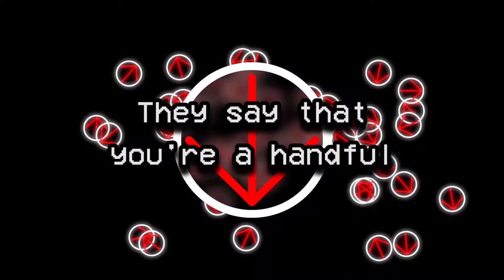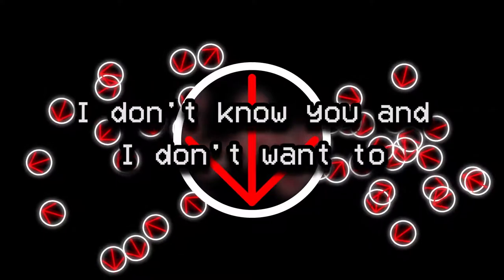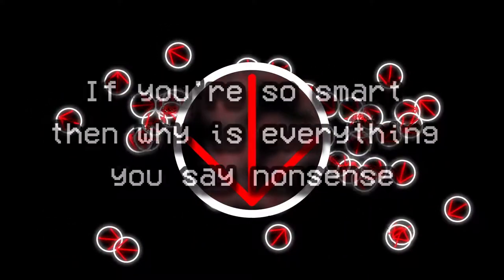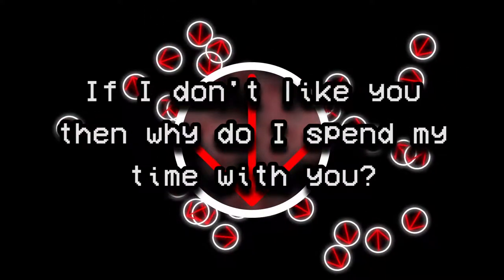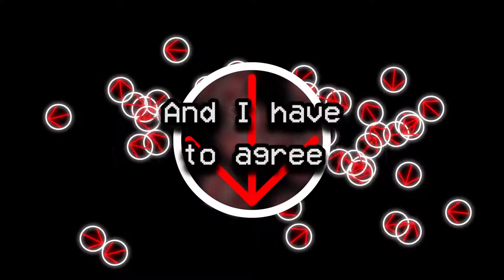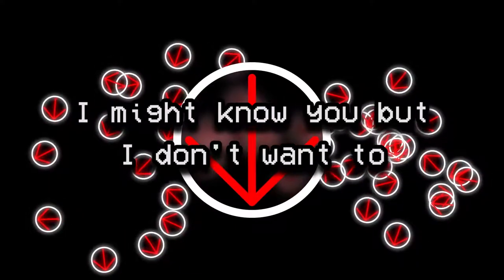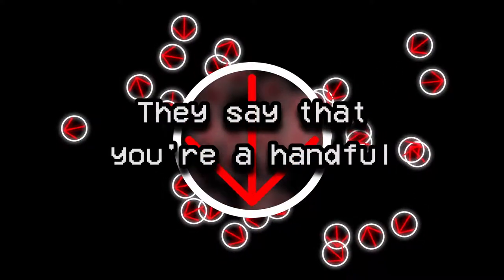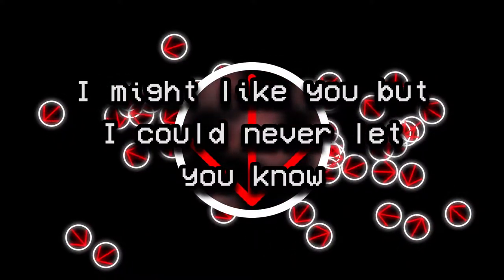You're a Handful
Lyrics

You walked in and then I knew that you were not the one for me
Because I heard
You say that men are dumb and brutish
And can't compete with your high IQ

They say that you're a handful
And I have to agree
I don't know you
And I don't want to

If you're so smart then why is
Everything you say nonsense
Just like your arguments and your taste in music
If I don't like you, why do I spend my time with you?

I might know you
But I don't want to

But I have to disagree
I might like you
But I could never let you know

Song Credits

Lyrics - Nate Cooper

Video Background - Colin Tierney
Album Cover - Colin Tierney

Producer - Alex Restauri
Studio - MPA Studios

Notes:
"You're a Handful" describes when he meets a strongly opinionated girl who, at first, he dislikes due to her arrogance and confidence, much like a foil to his own insecurity and uncertainty. Eventually, he grows to like this person and enjoy their company, despite their differences.